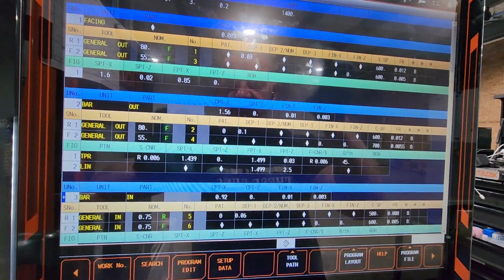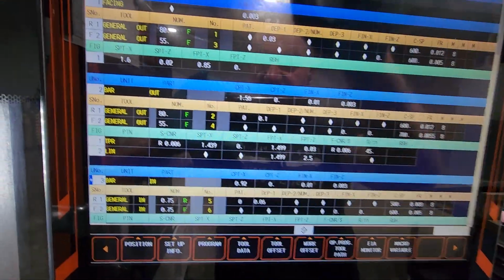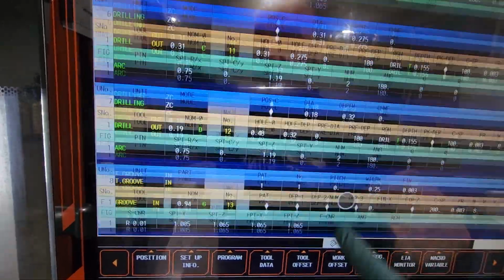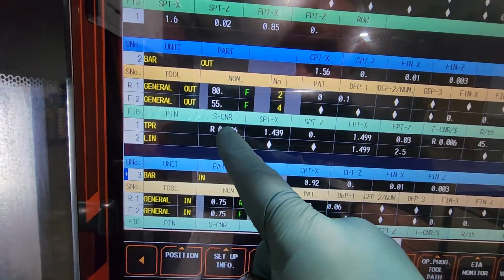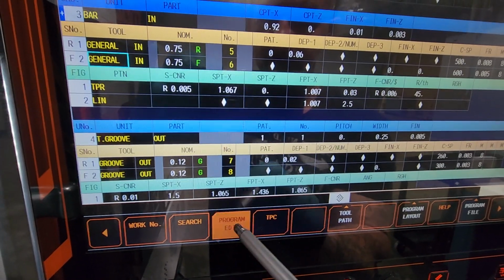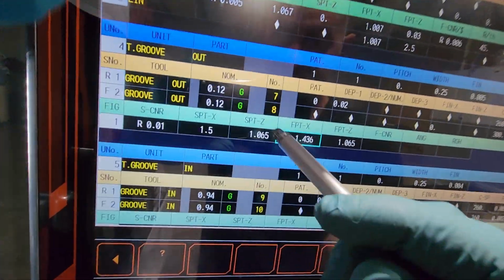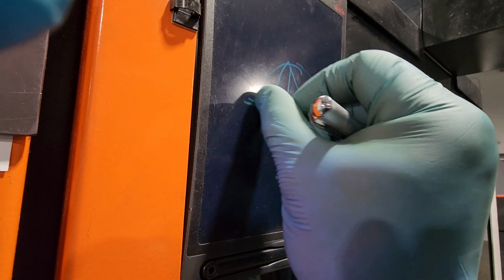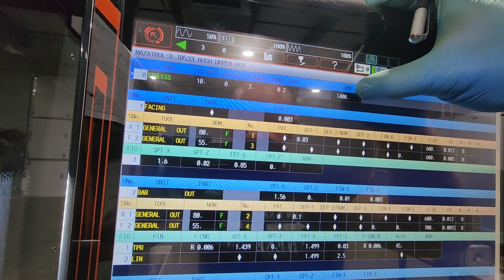Mazak Smooth G LATHE Mill Tool copy Trick how to